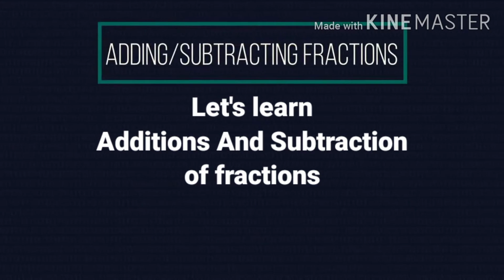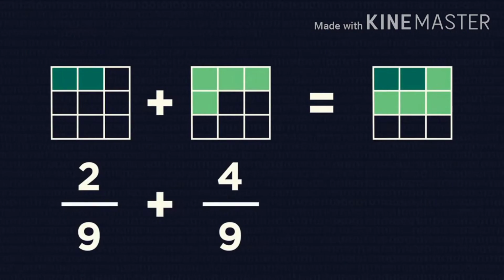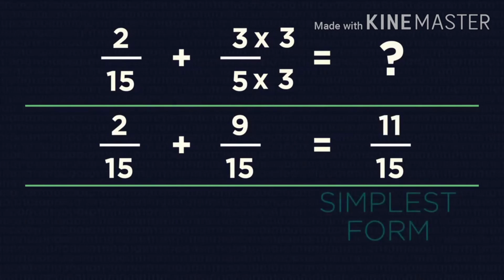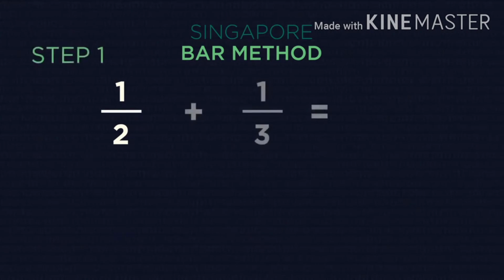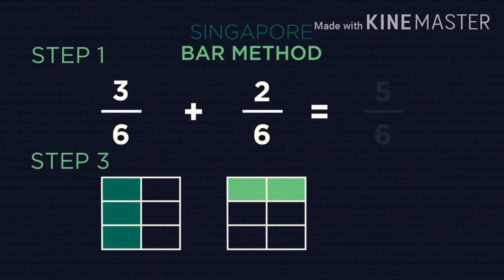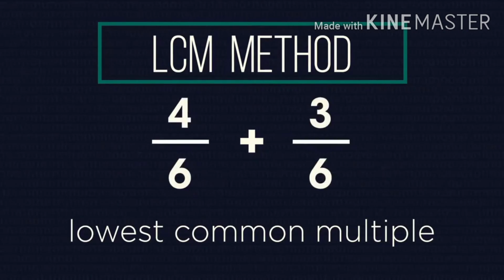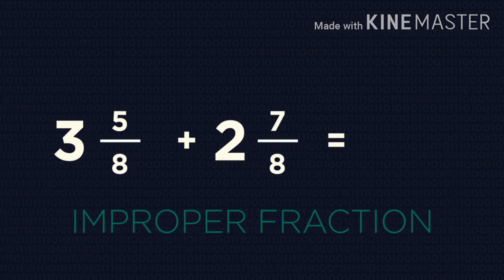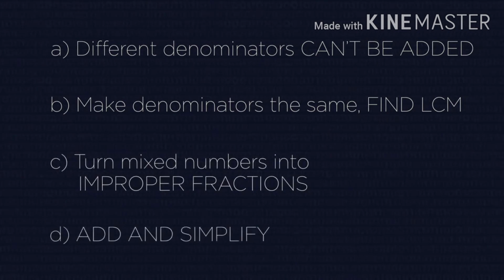Fractions# 🌷Addition and subtraction of fractions🌹